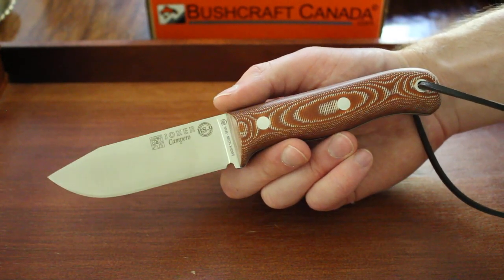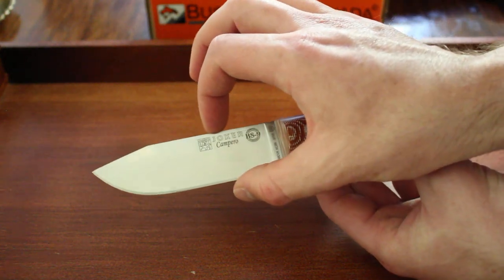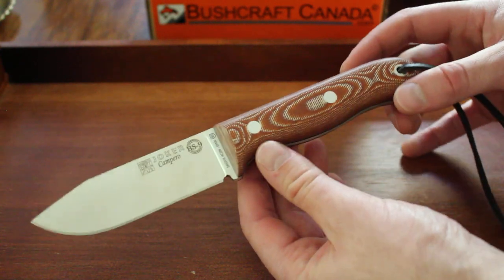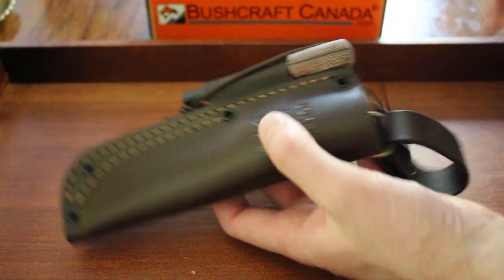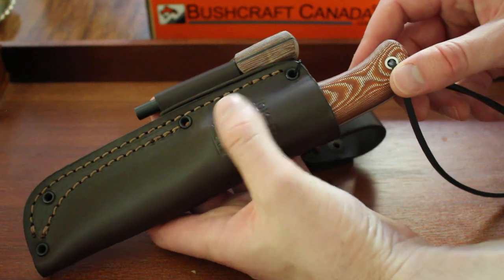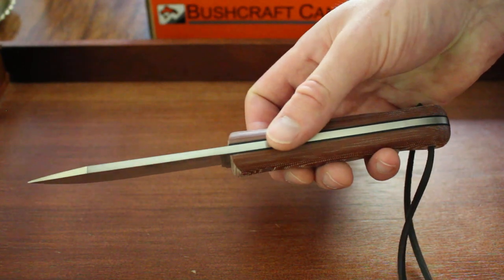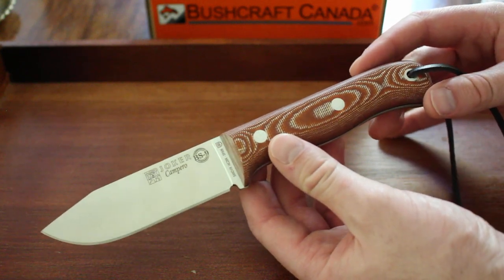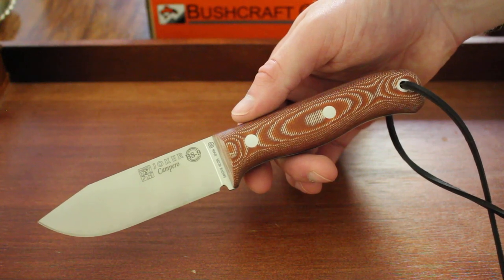Joker Campero view by